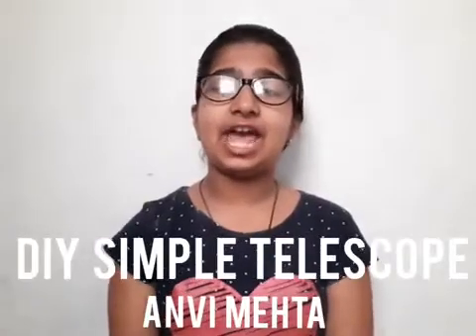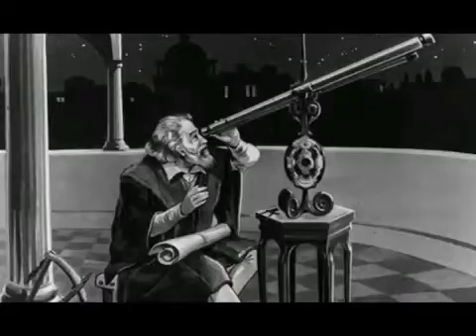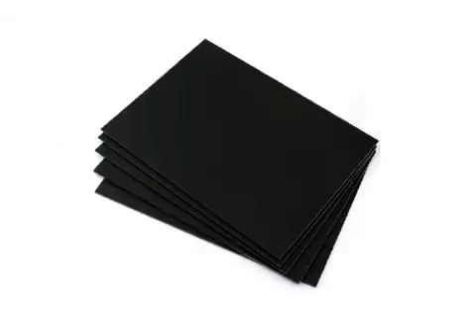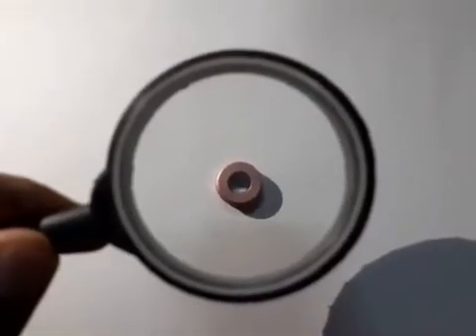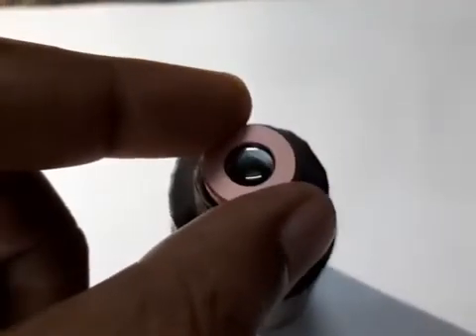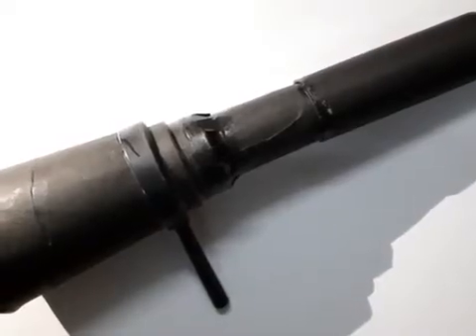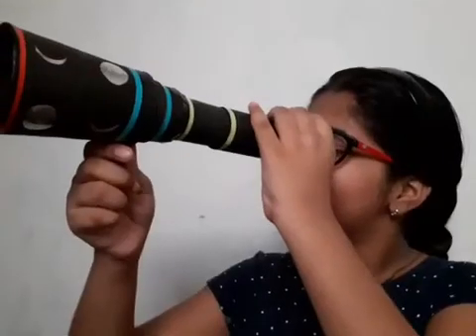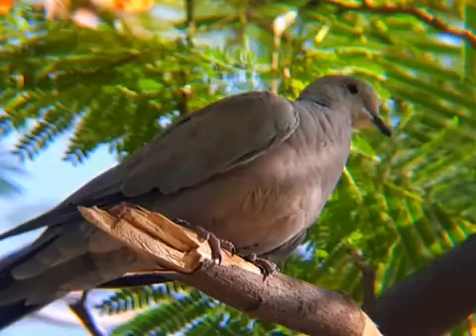How to make a Simple Telescope at Home - DIY Project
In this DIY Telescope Project, Anvi makes a simple telescope at home using 2 convex glass lenses, black paper rolls, scissors, black tape and some glue. The result? Simply amazing. If you love to see objects far far away like the Moon, the planets, or even birds and planes, you can make this simple yet effective telescope at home itself. It costs less than 200rs, but the views are priceless!